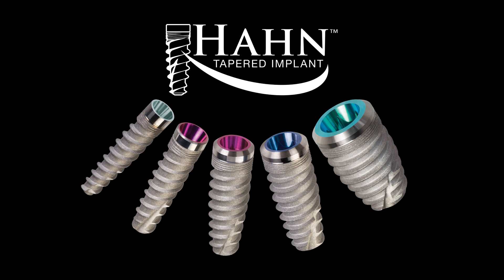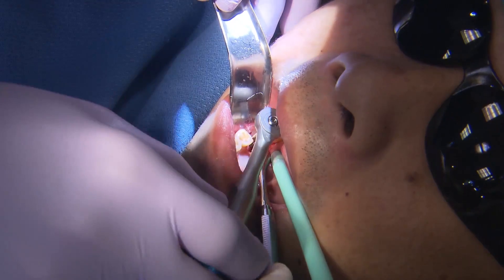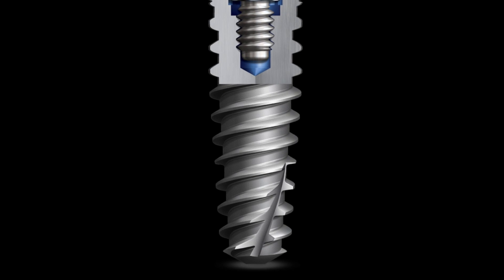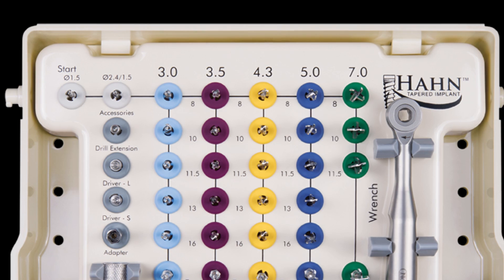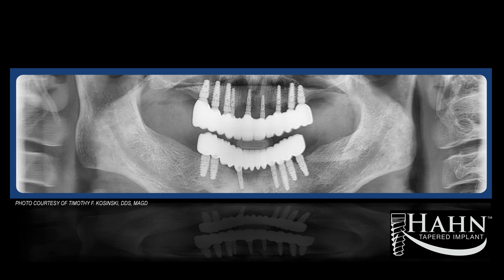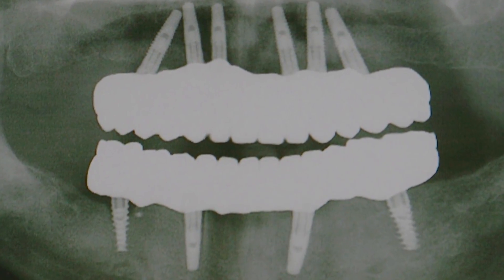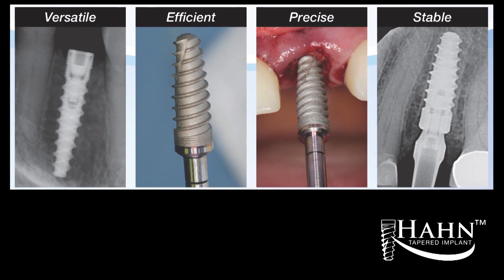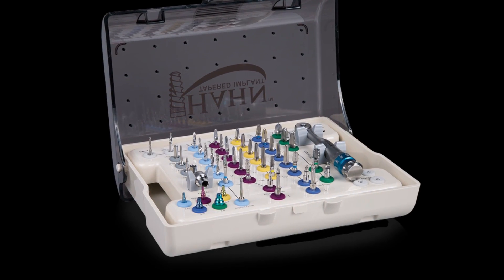Doctors discuss the benefits of the Glidewell HT™ Implant System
Note: The Hahn™ Tapered Implant System is now known as the Glidewell HT™ Implant System.

Drs. Carl Misch, Randolph Resnik and others share why they favor the precision, predictability and efficiency of the Glidewell HT™ Implant System. Dr. Jack Hahn, whose design innovations include the original tapered implant, created the Hahn Tapered Implant to make treatment simpler, safer and more predictable — at a cost that the average patient can afford. Here, some of implant dentistry’s most renowned practitioners explain why they switched to the Glidewell HT™ Implant System, which simplifies every aspect of treatment through a streamlined surgical protocol, sizes for every region of the mouth, length-specific drills, and a thread design that allows for swift insertion, precise control during placement, and exceptional primary stability.